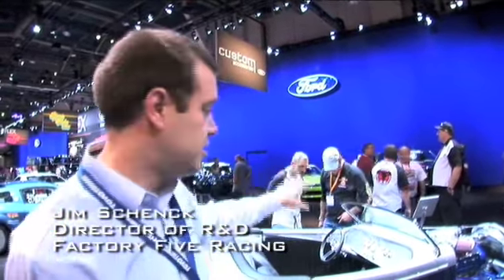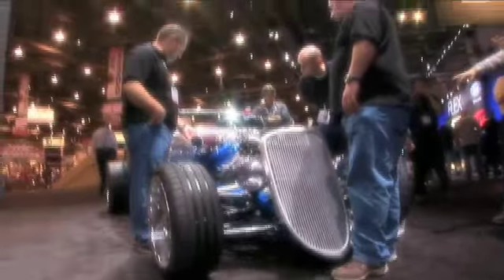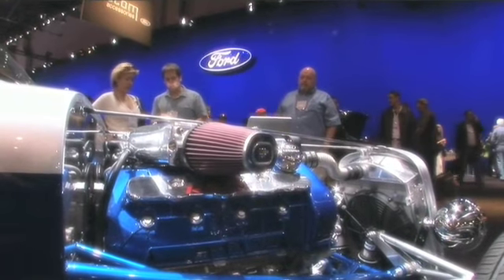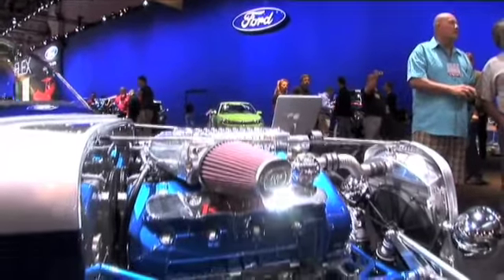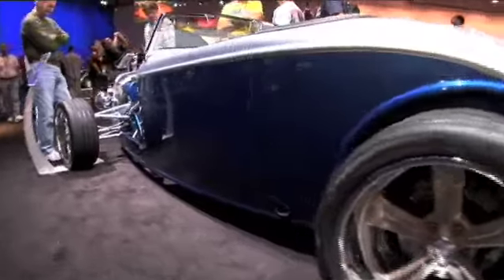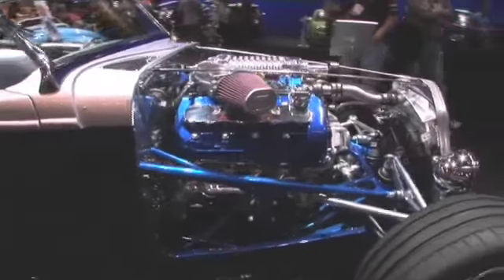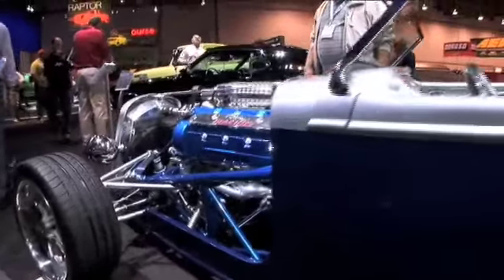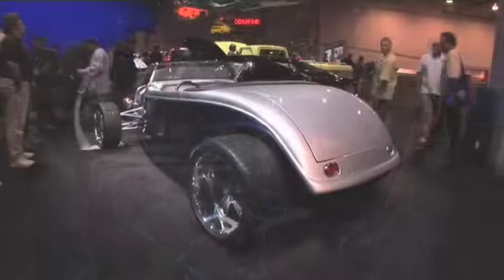Factory Five '33 Hot Rod in Ford Booth SEMA 2008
Factory Five's new '33 Hot Rod in Ford's booth at the 2008 SEMA Show.  FFR's Jim Schenck, Director of R&D, discusses the various of details of the new design.